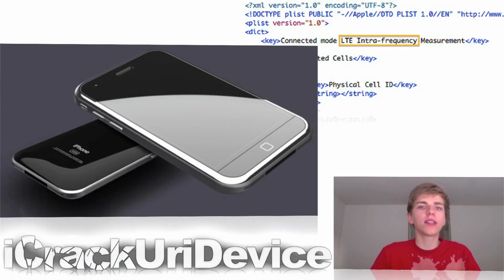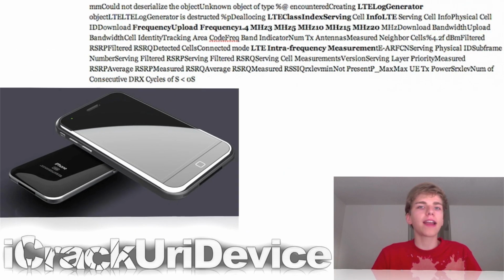HP TouchPad Sale, 4G LTE iPhone 5 & iPad 3 News, Android For TouchPad & More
This is the thirty-ninth episode of my series titled "BestTechInfo And Rumors"!

Links to the articles discussed in this episode:

1. HP reduces TouchPad prices ($99 for the 16GB model an $149 for the 32GB model)

2. Vendors and stores started honoring HP's TouchPad prices

3. HP TouchPad sale post (it will be updated when more TouchPads are for sale at HP's reduced prices) - check it often if you're interested

4. TouchDroid project will bring Android to the HP TouchPad

5. More evidence points to a 4G LTE iPhone 5 and iPad 3

6. Microsoft tries to capitalize on HP's webOS failures